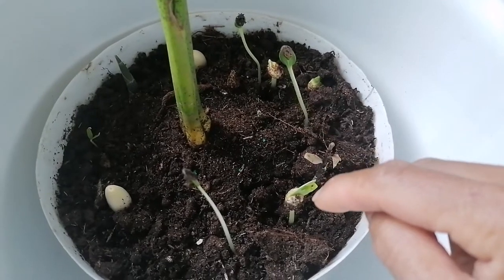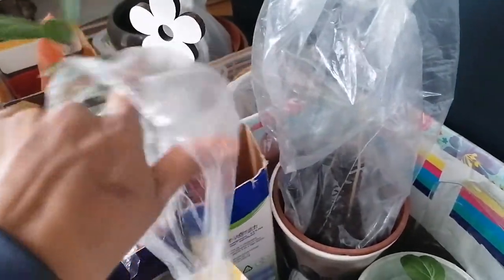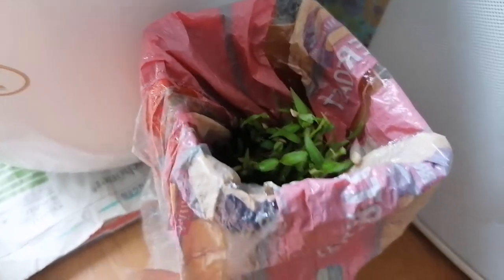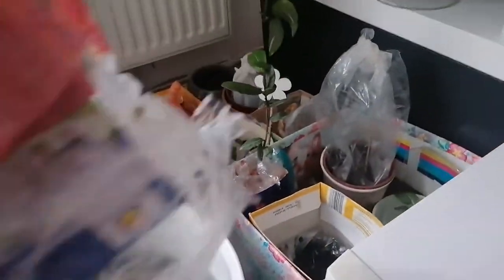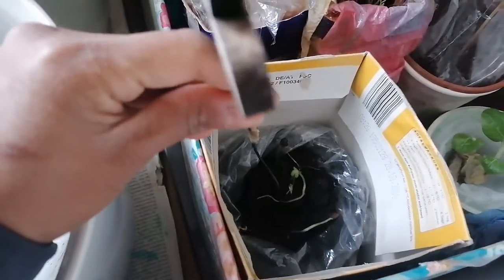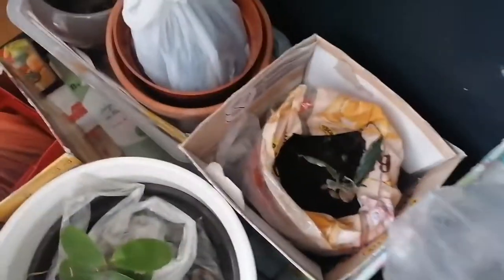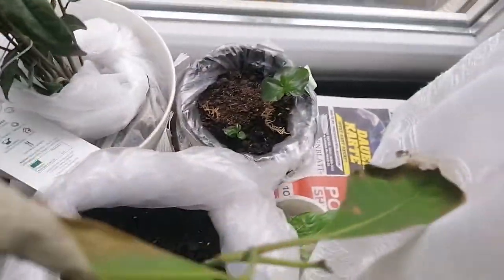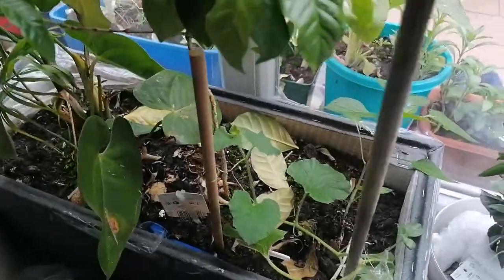Growing foods indoor garden,= paanu mag patubo ng mga itatanim